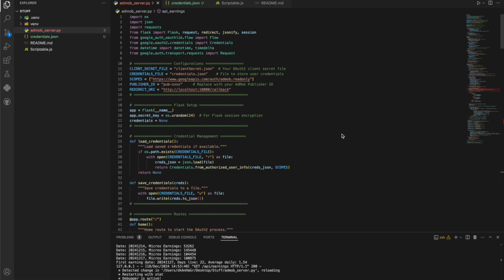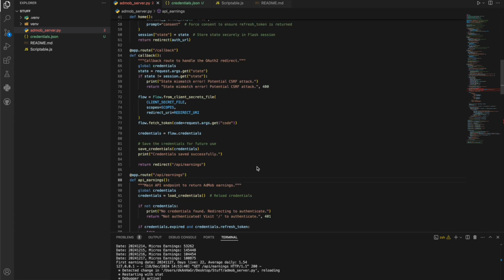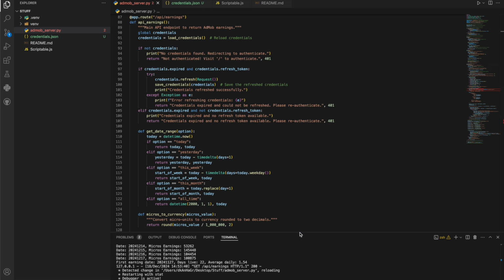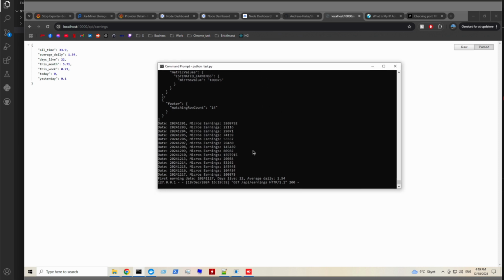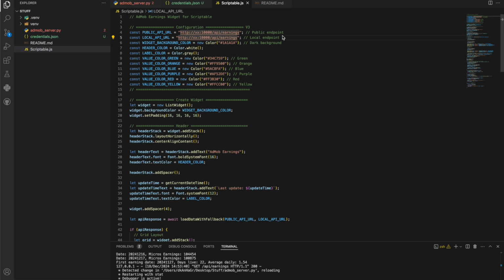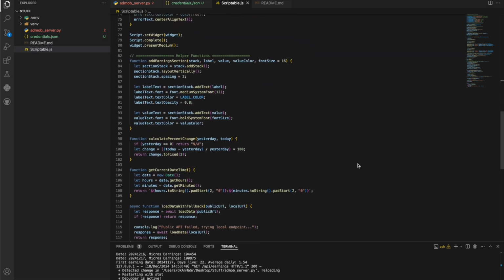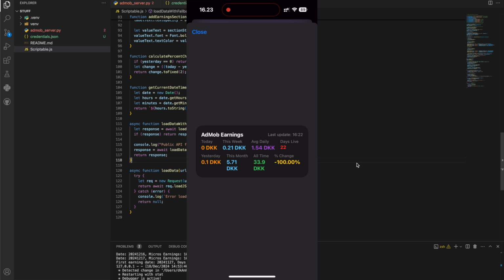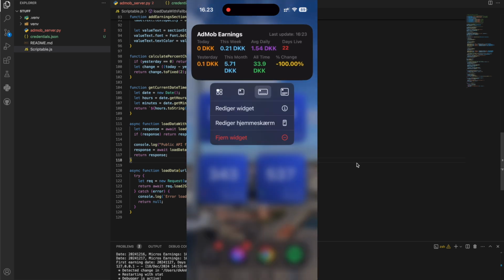How to Create an AdMob Earnings Dashboard with Python Flask and iOS Widgets.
Learn how to create a real-time AdMob earnings dashboard using Python, Flask, and a Scriptable widget for iOS! This tutorial covers setting up the AdMob API, building a REST API with Flask, and creating a dynamic iOS widget for tracking your revenue.

The app is for LEGO fans that want to track the value of their LEGO collection.
That can be for LEGO investments, insurance, price lookup and much more.

Parts for my Helium miners:
List of parts:
4G Router:
Zip ties:
Cheap 4G router:
Tp link 4G to Ethernet:
Mast Clamb:
Power Strip:
Waterproof box:
Small Heatsinks:
Waterproof cable guide:
Silica Gel packs
Energy monitor: